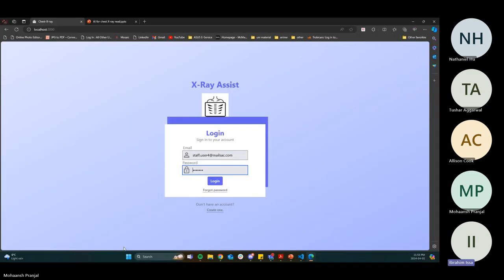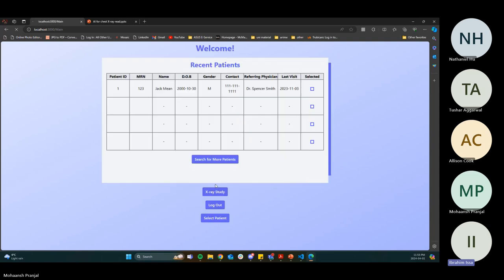Capstone EXPO Video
X-RayAssist
Team T17: MedTech Visionaries